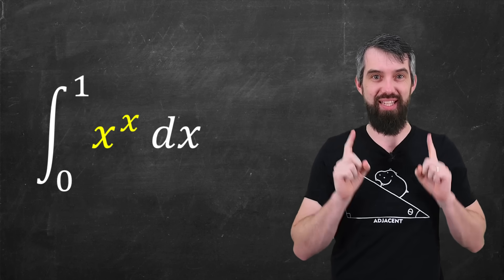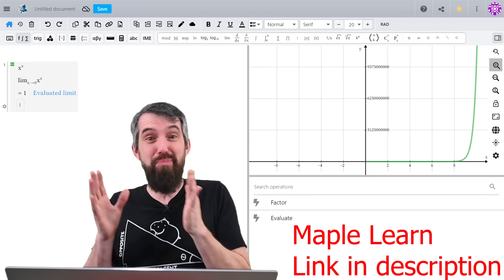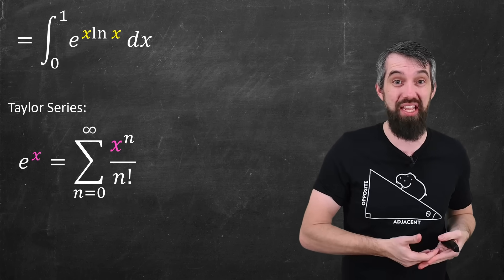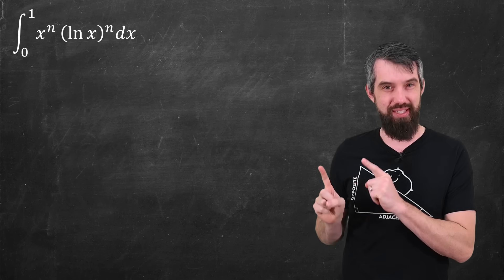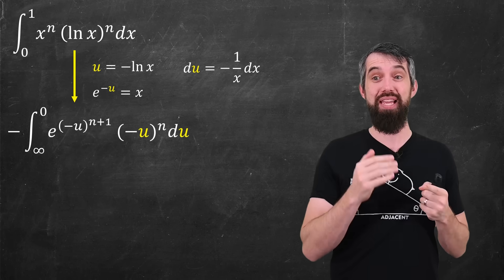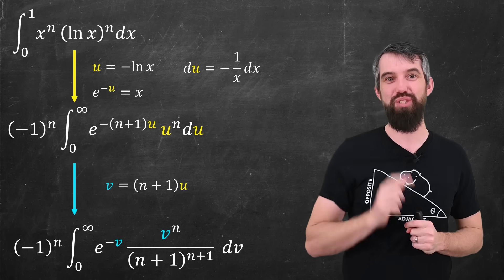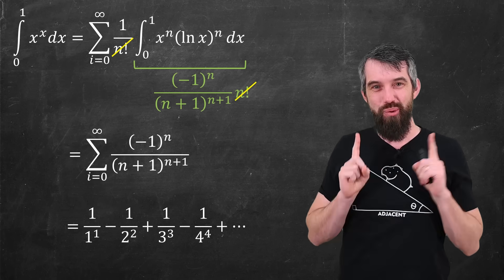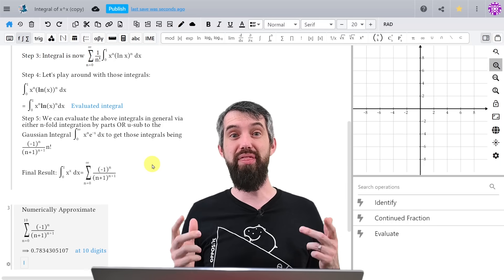The Bernoulli Integral is ridiculous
0:00 The function x^x
1:58 Converting to a sum of integrals
3:54 Computing the integrals with the Gamma Function
7:35 Computing the final result
8:46 Estimating the value using Maple Learn